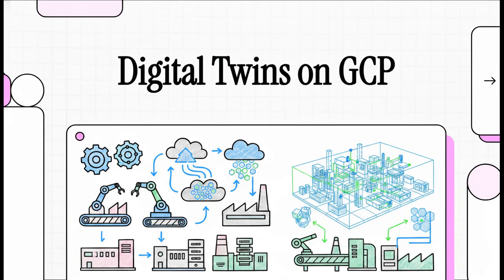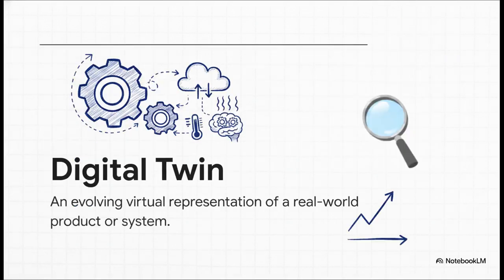Digital Twins on GCP: Fusing 3D CAD with Sensor Telemetry (Video 007/100)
Raw IoT charts lack spatial context. In Video 007 of our 100-part series, we demonstrate how to build an interactive Digital Twin on Google Cloud Platform by combining real-time sensor telemetry with 3D CAD and BIM models.

Learn how to map Cloud Pub/Sub and Bigtable time-series data to spatial coordinates, run real-time operational simulations with Vertex AI, and render live heatmaps on factory assets.

⚙️ WHAT YOU WILL LEARN IN THIS VIDEO:
- The difference between traditional IoT dashboards and 3D Digital Twins
- Mapping sensor telemetry (Pub/Sub & Bigtable) to 3D CAD/BIM spatial coordinates
- Serverless GCP Digital Twin pipeline architecture (Dataflow, Bigtable, Vertex AI)
- Simulating asset degradation and running 'what-if' scenarios with Vertex AI
- Visualizing real-time thermal heatmaps on assembly line machinery

For enterprise Smart Factory architecture consulting, advisory, or system integration inquiries, reach out to:

🏭 Phase 1: Smart Factory & Computer Vision